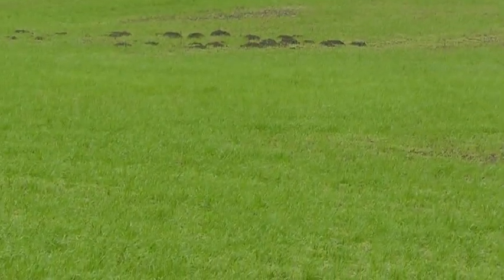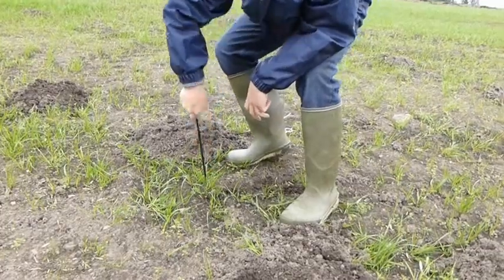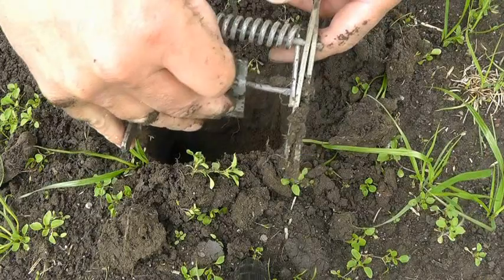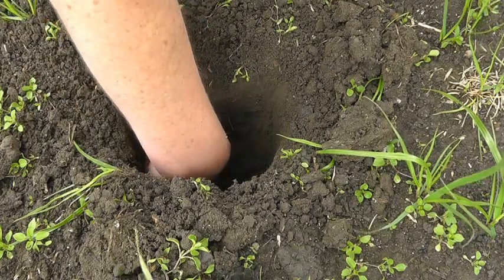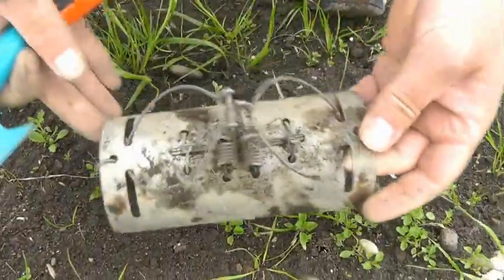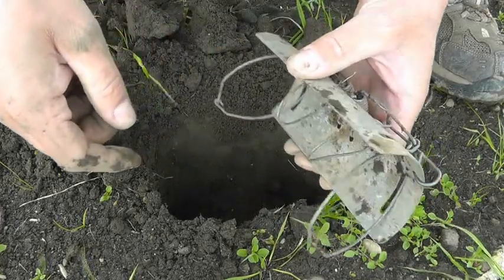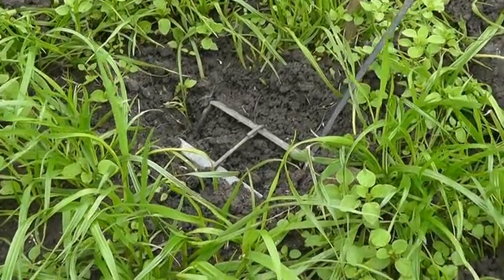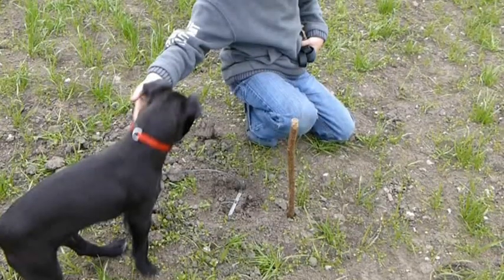Mole trapping with the boys in Northern England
A short video of a couple of trips out with the boys and the patterdale pup, setting some mole traps in a field of young grass, and then checking them for results.
With special thanks to all the moles that featured in this clip.